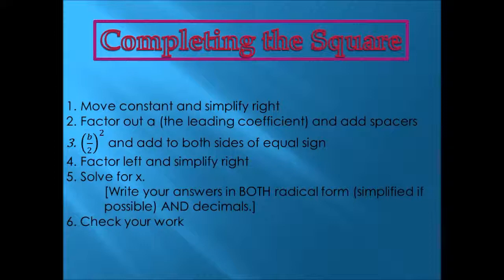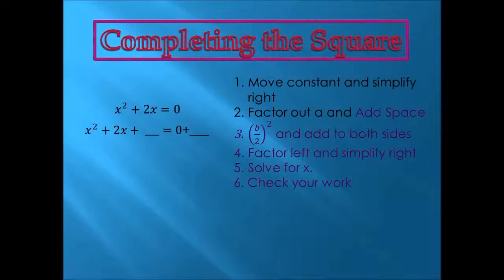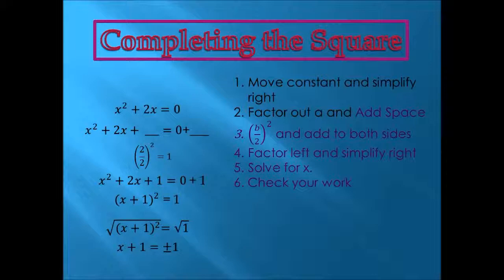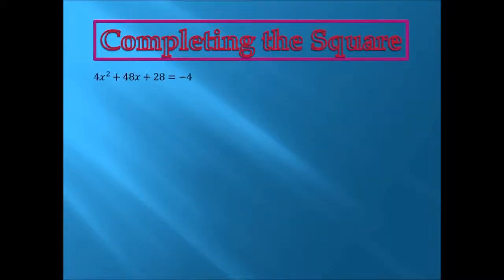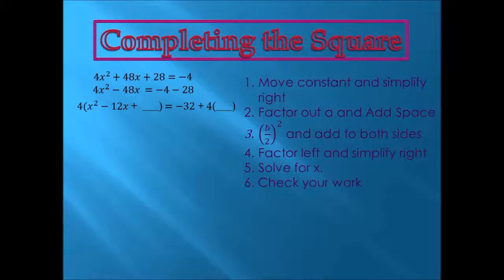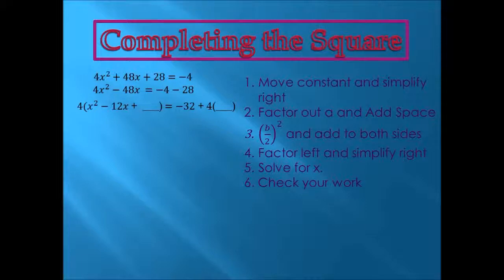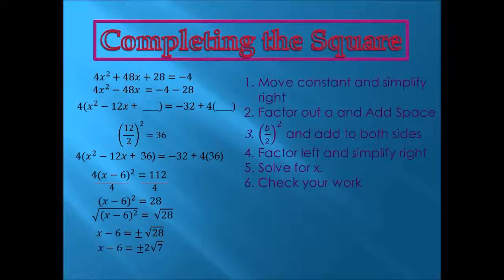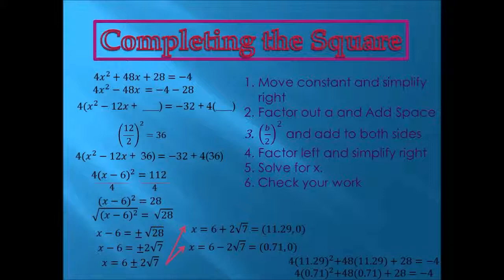Completing The Square